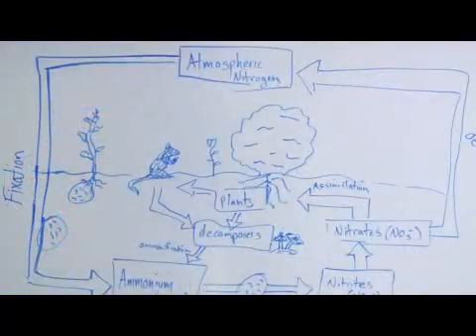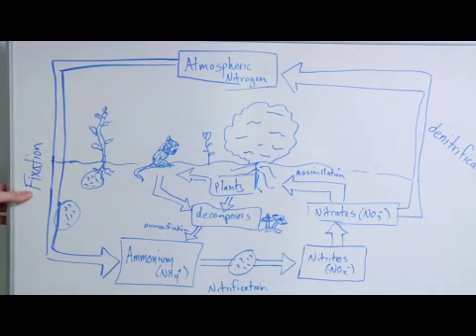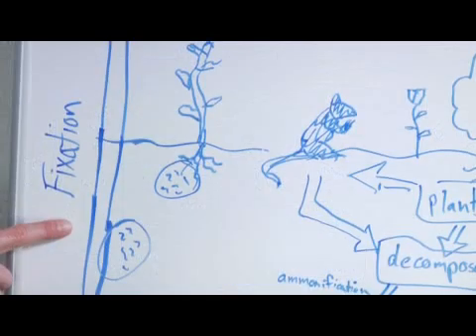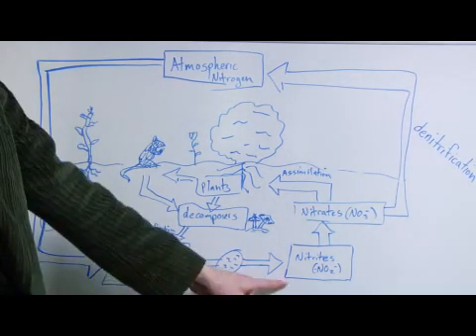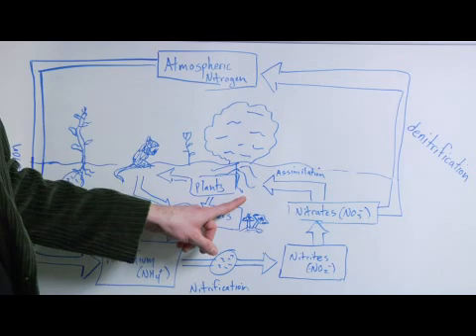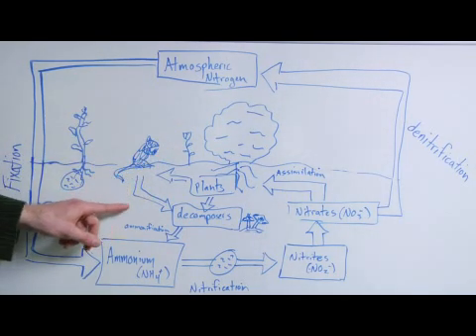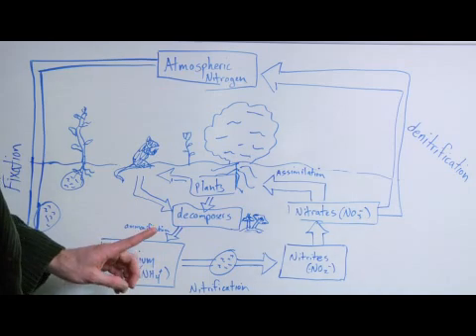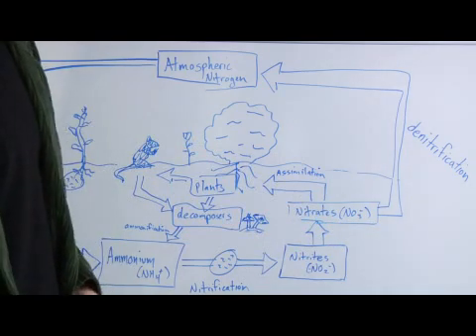What Is the Nitrogen Cycle?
What Is the Nitrogen Cycle?. Part of the series: Biology & Organic Chemistry. The nitrogen cycle refers to the way that nitrogen moves through the environment, a process that begins in the atmosphere and moves as nitrogen is changed into a usable form. Learn about the process of fixation with help from a science teacher and field biologist in this free video on biology.